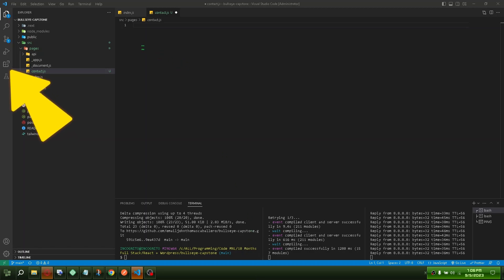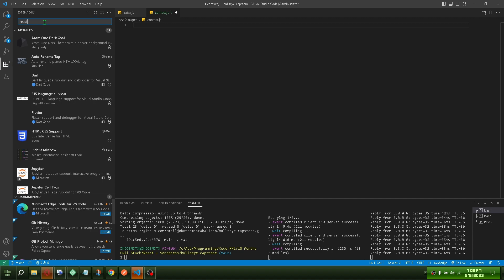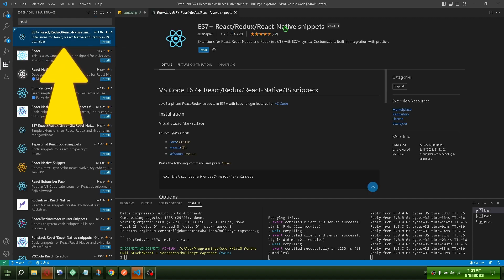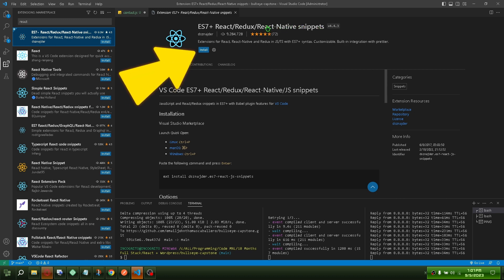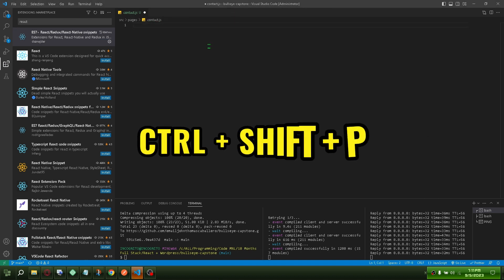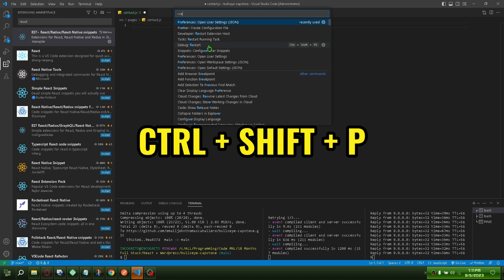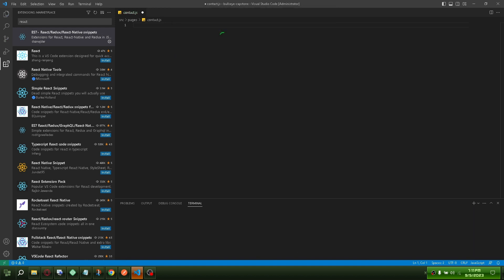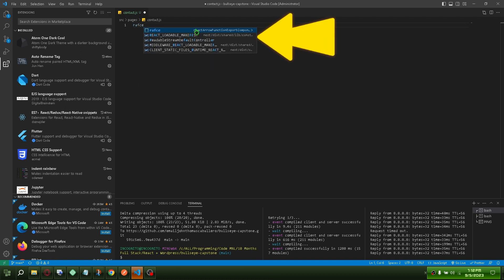⚙️ES7 + React/Redux/React-Native snippets (VS Code Setup)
🗺️Additional Information:
In this quick tutorial, discover the ease and efficiency of installing the "ES7 + React/Redux/React-Native snippets" Visual Studio Code extension. Whether you're diving into React, Redux, or React Native development, this extension streamlines your coding experience with essential snippets.

react vs code extension,
react vscode extensions,
vs code extension for react js,
react native vscode extensions,
vs code extension for react developer,
react autocomplete extension vscode,
extension react js vscode,
vs code extension for react native,
extension react native vscode,
vscode react refactor extension,
react vscode extension,
best extensions for react vscode,
best react vscode extensions,
react extension for visual studio code,
vs code extension for react,
best vscode extensions react,
react extension in vs code,
react js vs code extension,
create vscode extension with react,
react visual studio code extensions,
vscode react js extensions,
react native vs code extensions,
useful react extensions vscode,
vscode react snippets,
react js extension for vscode,
react vscode